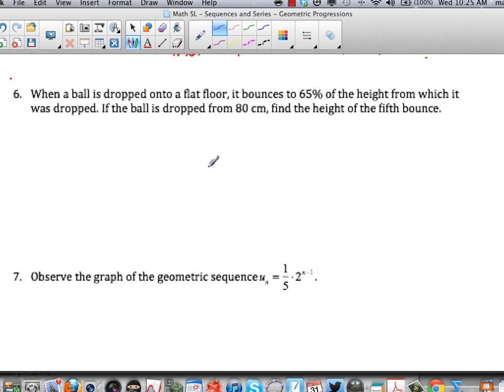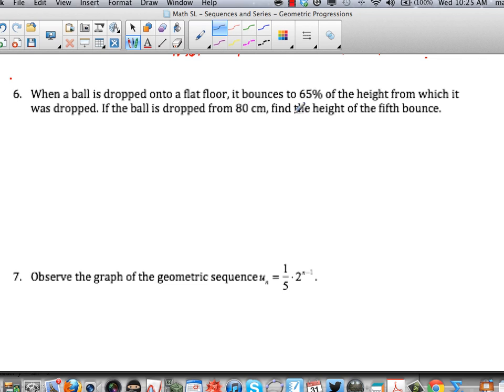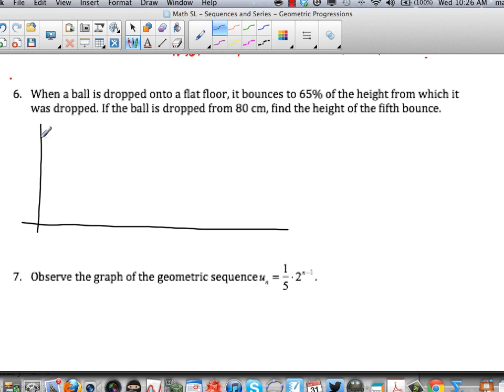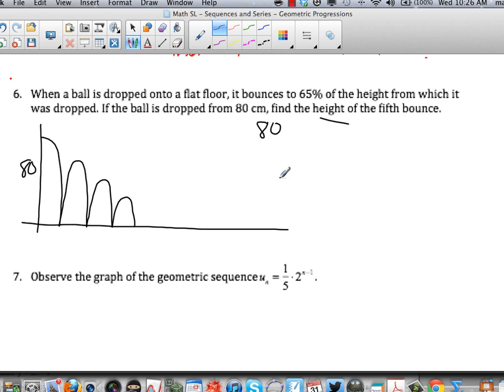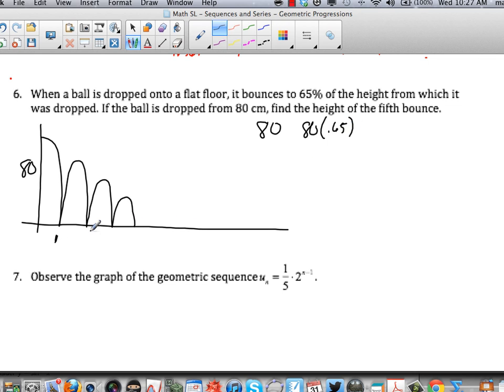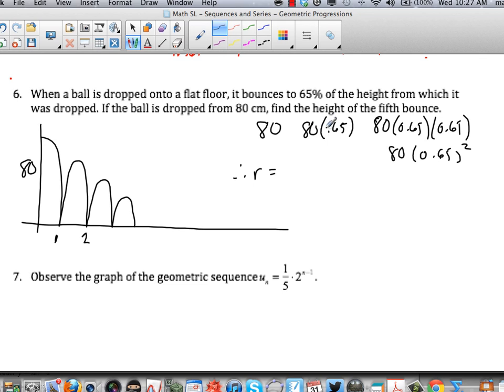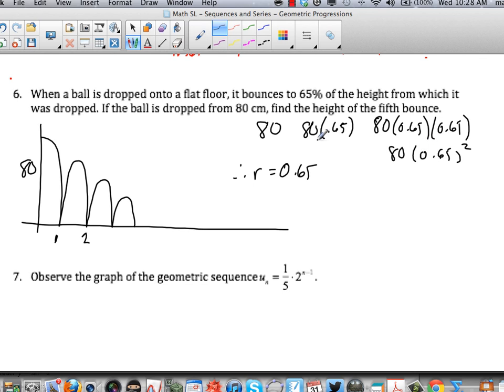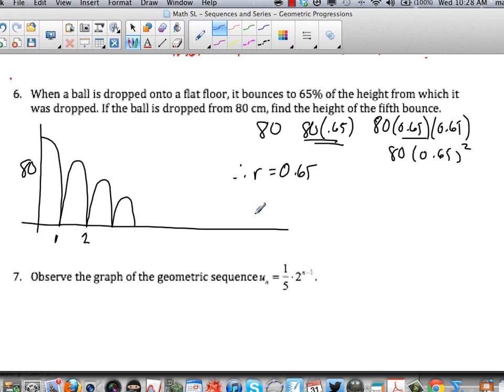Application of a Geometric Sequence.mp4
Bouncing ball application of a geometric sequence